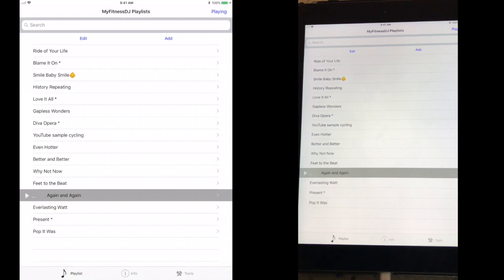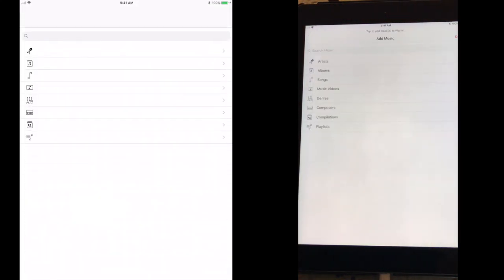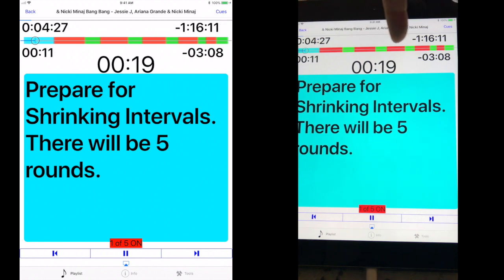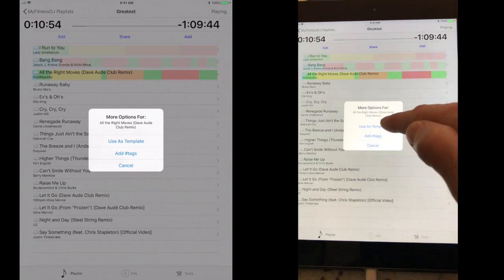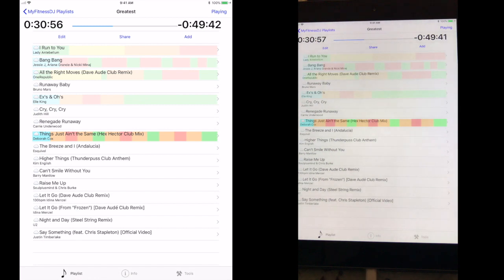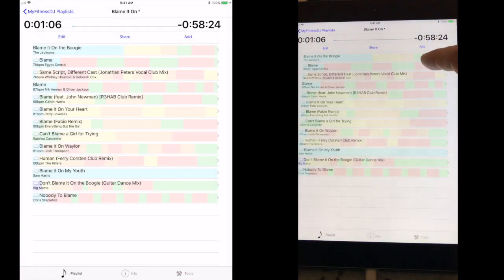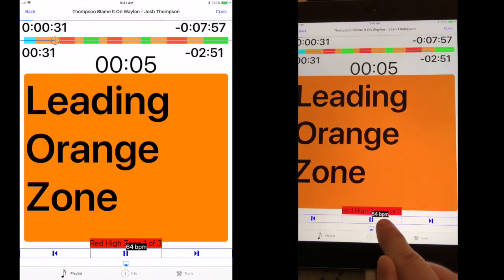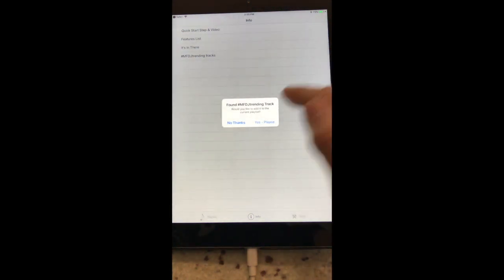MyFitnessDJ Spring 2018 Whats New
This video is about MFDJ Spring 2018 whats new